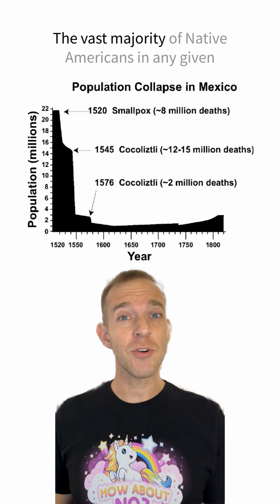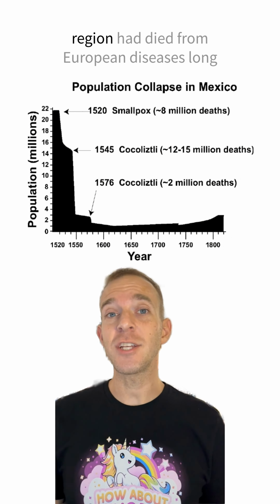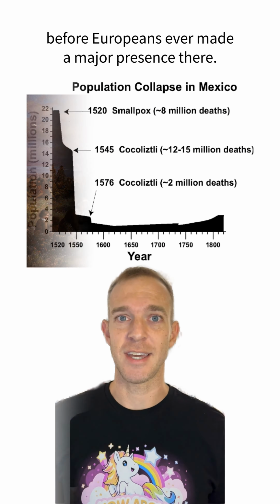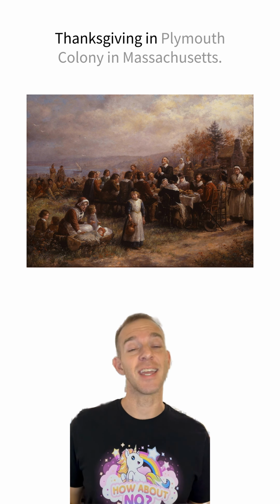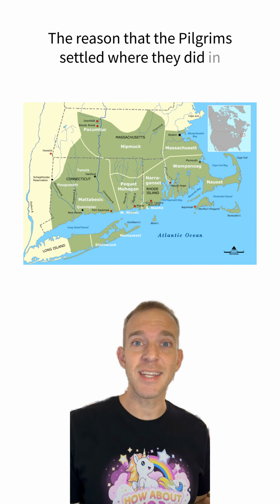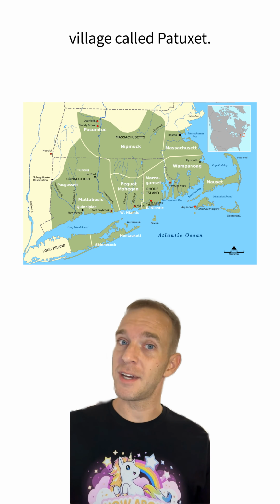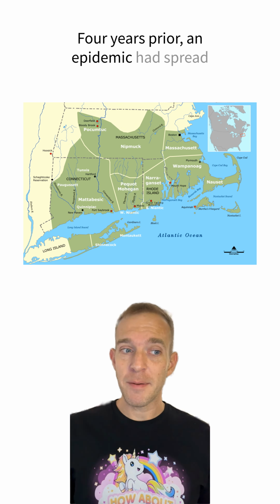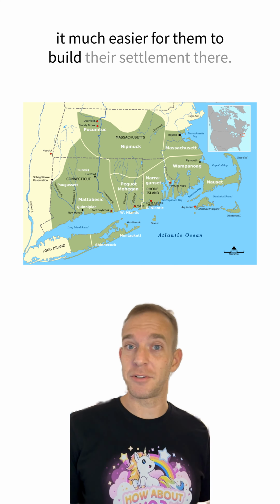No Native American languages in the Eastern U.S.?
Why do some maps make it seem like there are no Native American languages in huge swaths of the Eastern U.S.?

Like this video? Want early access to videos, bonus videos, and ad-free content? Consider becoming a Linguistic Discovery patron!